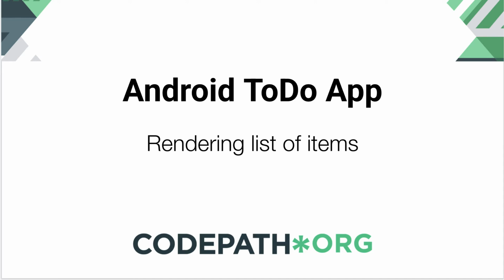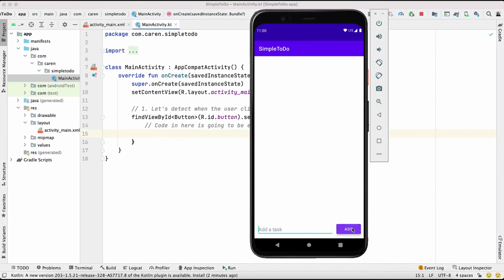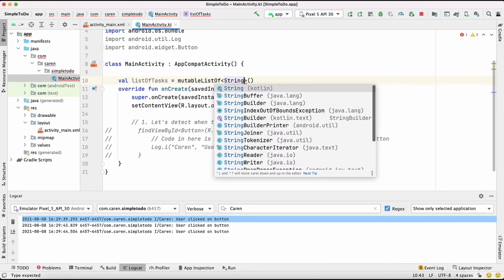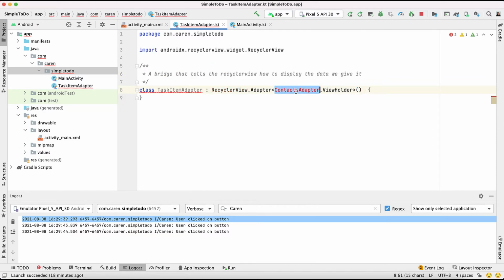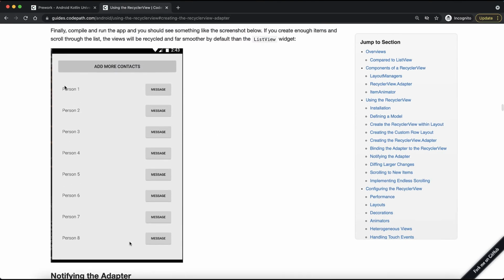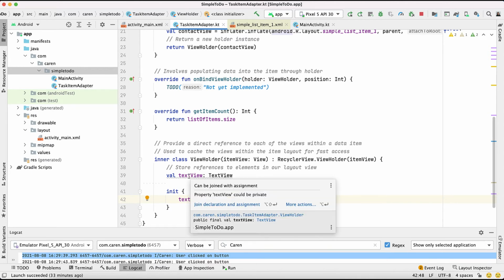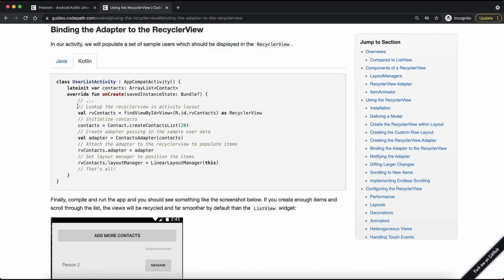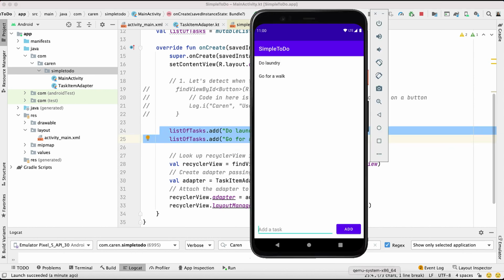Android ToDo App: Rendering List of Items